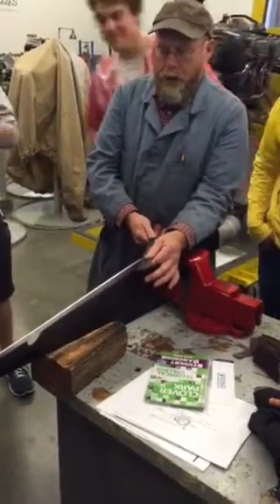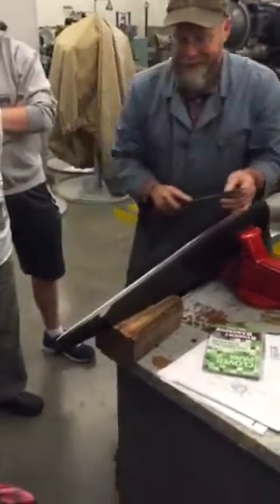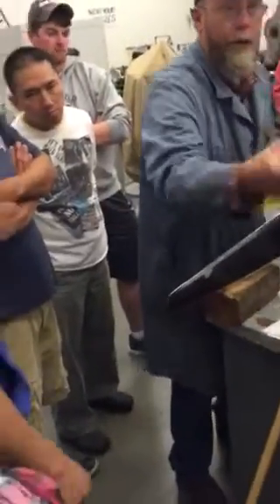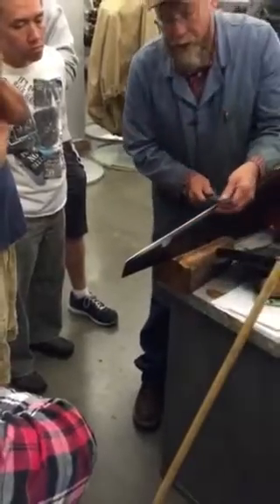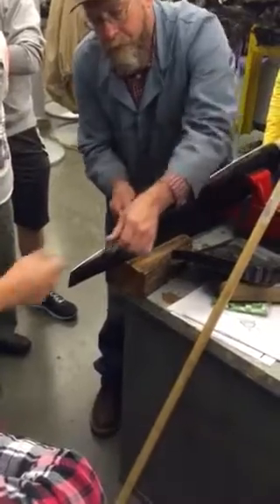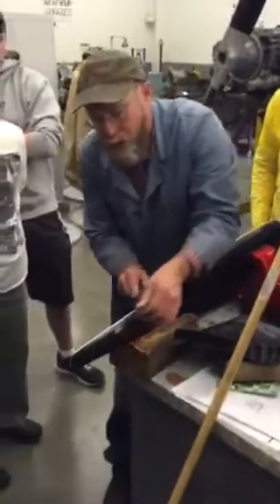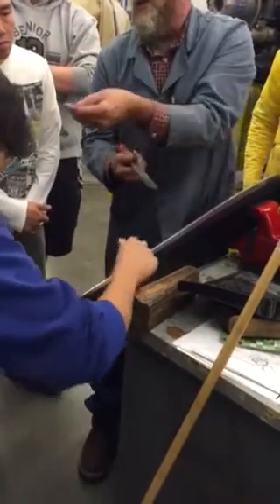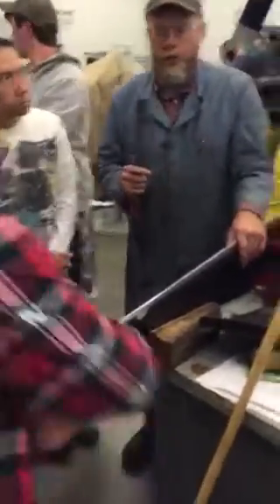Propeller repair demo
Mr. Vick gives my Powerplant class a demo on how to repair nicks on a prop w/a vixen file. Enjoy!